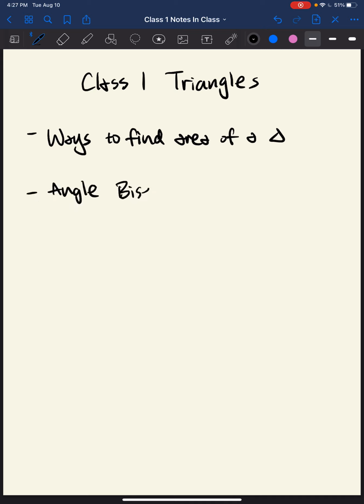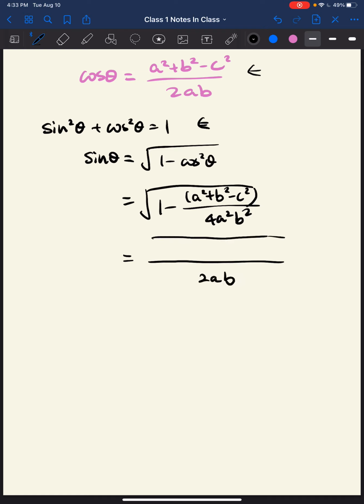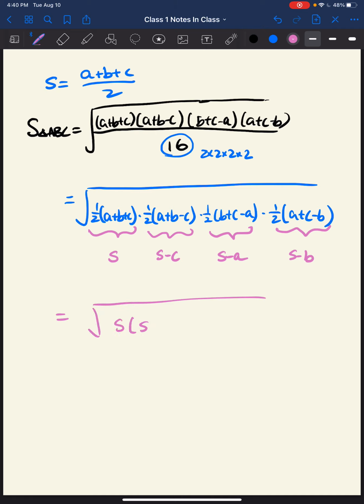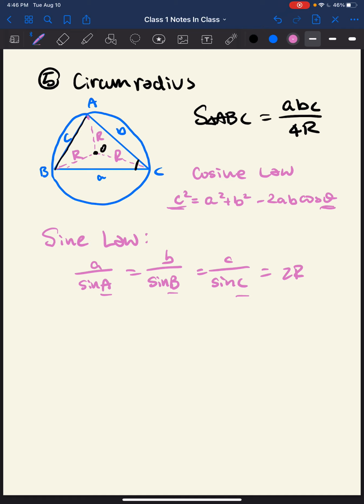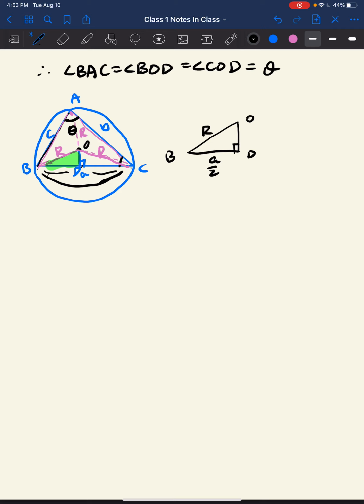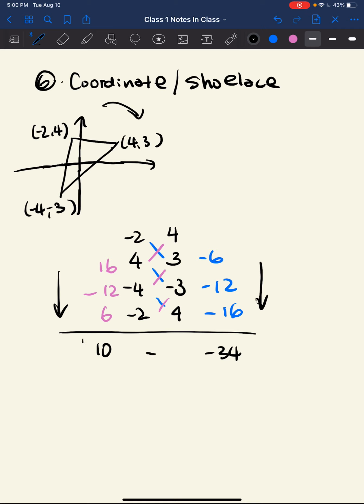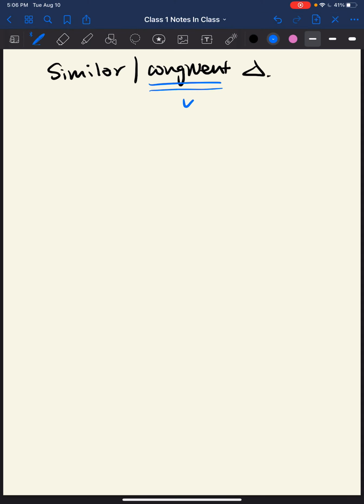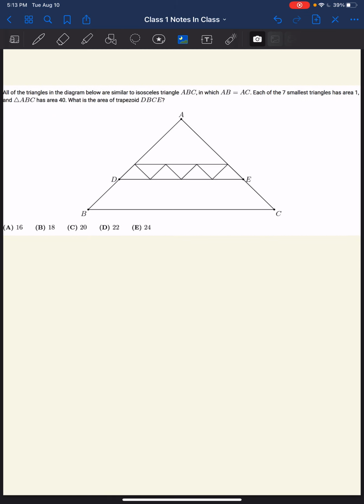AMC 10 Prep Class 1 Covid9Teen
Class: AMC 10 Prep Class 1
Instructor: Anna Muyan Li
Organization: Covid9Teen

Today's lesson includes 6 ways to find areas of a triangle, angle bisector theorem, and similar and congruent triangles!

Fund raising for hospitals!